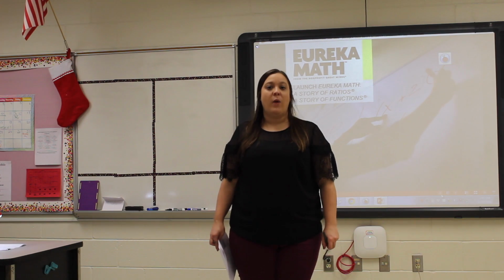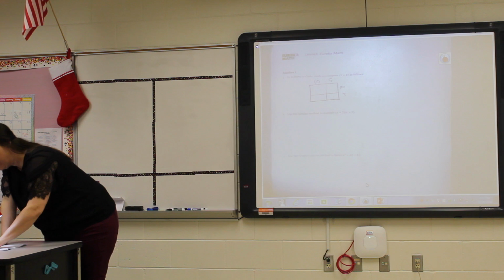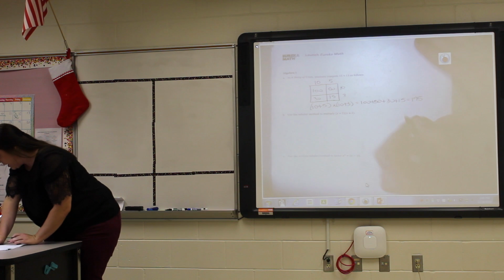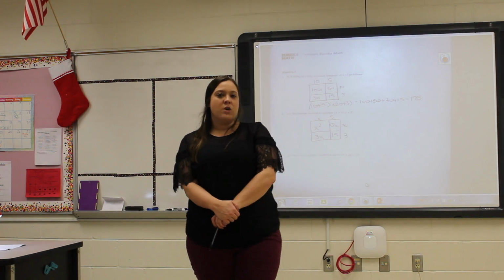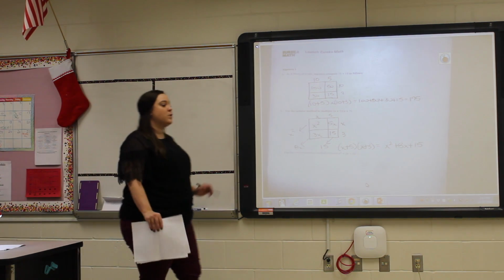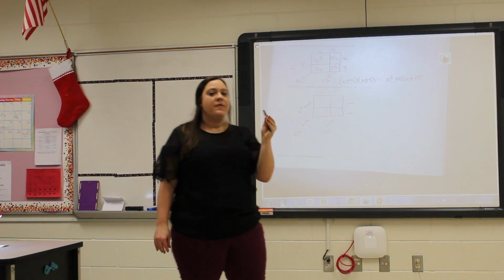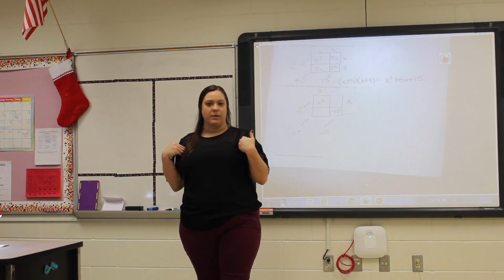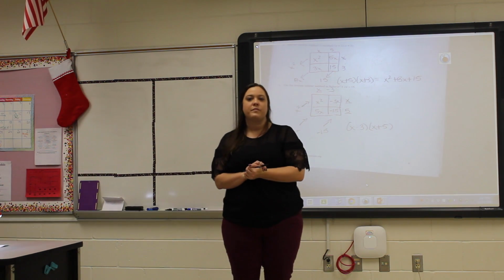Eureka Math Vetting Task 3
Vetting Task